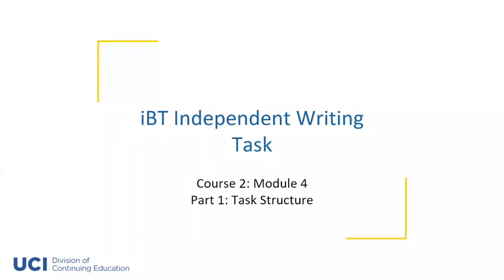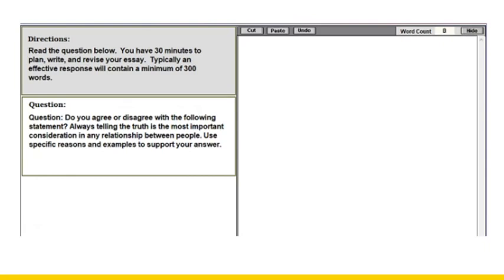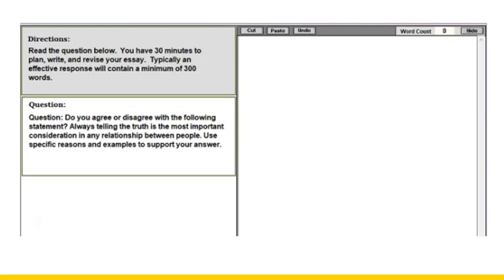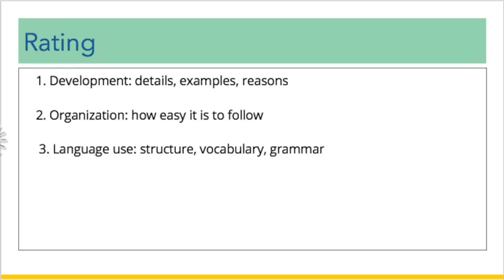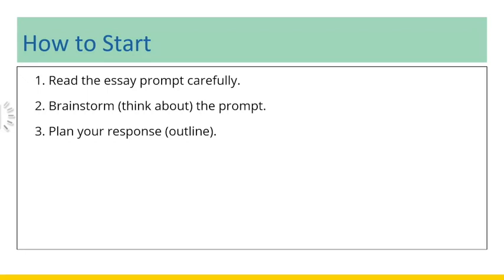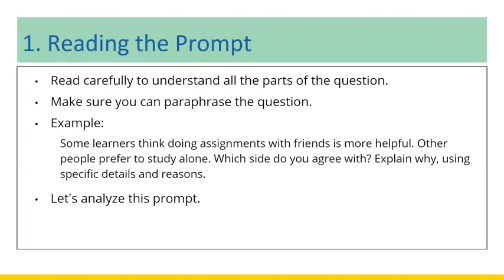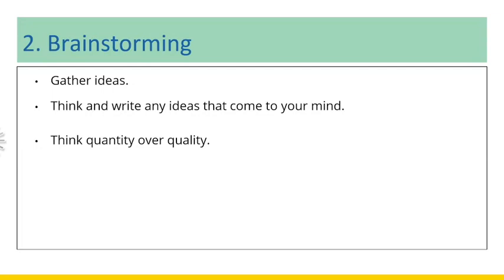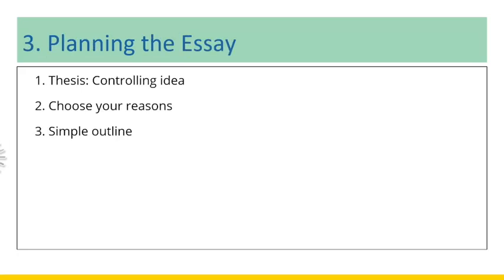TOEFL IBT Writing Task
Premium Course for Free